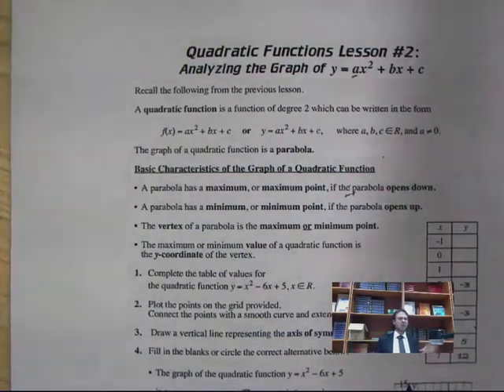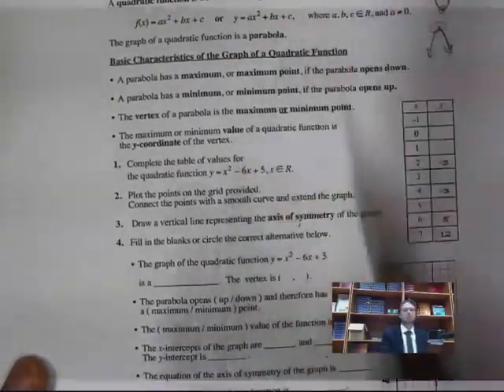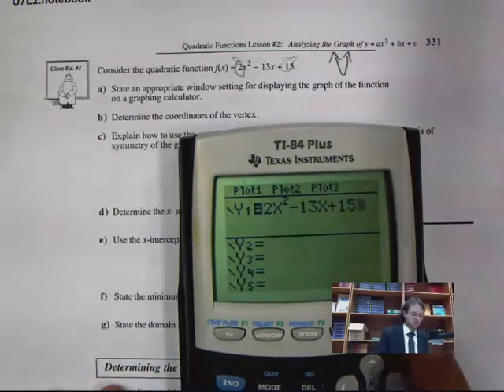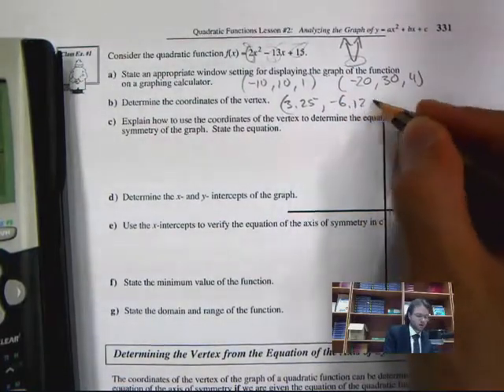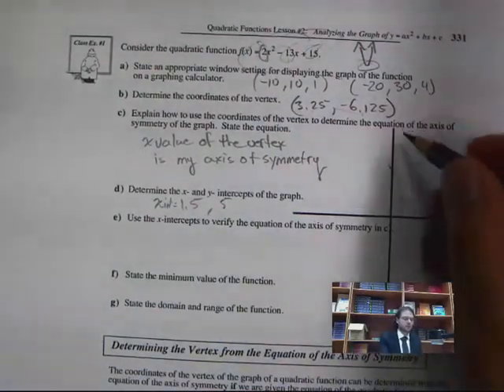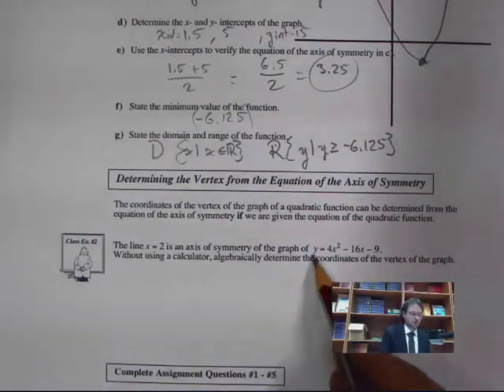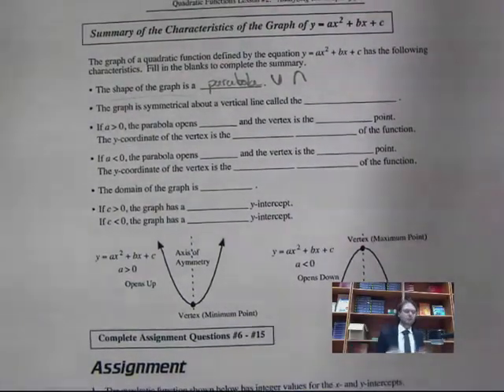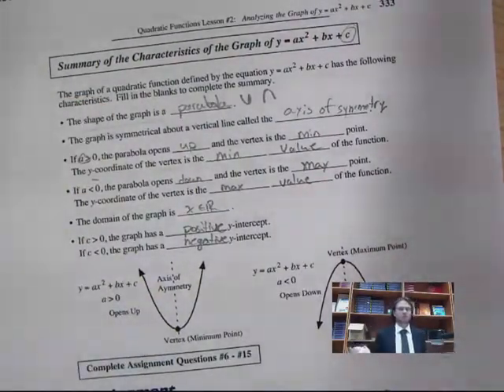math 20 2 unit 7 lesson 2